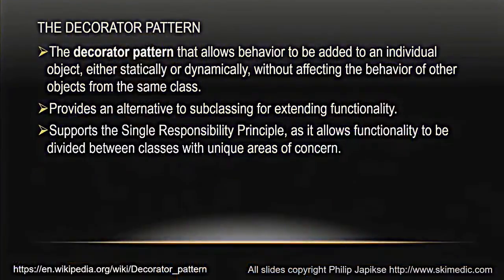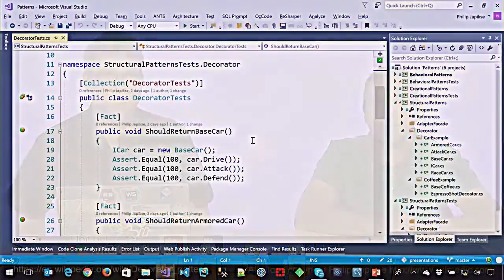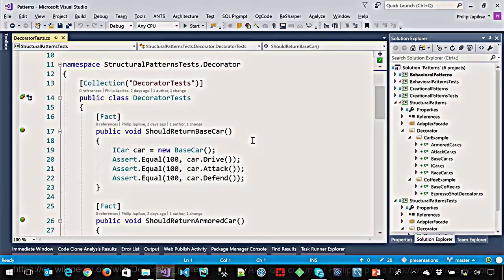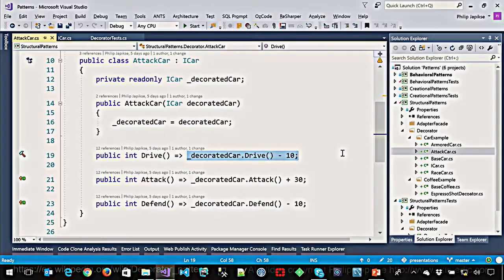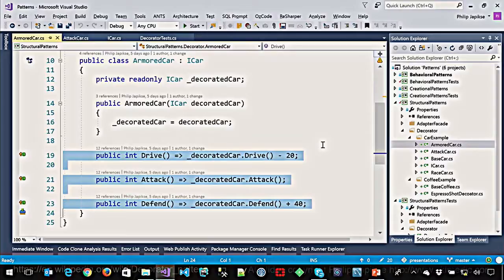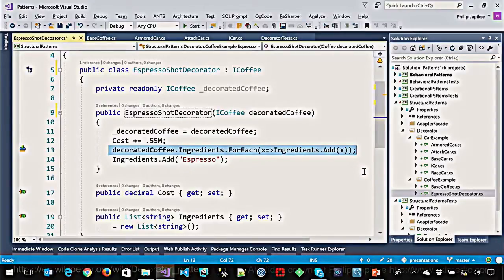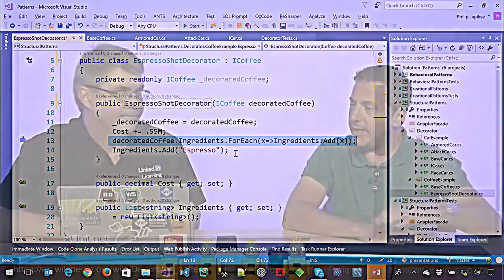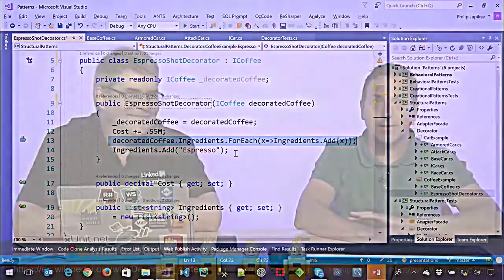Make Design Patterns: Decorator Very Easy 2017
Hello Dears,

This is the last of an eight part series where Robert is joined by Phil Japikse to discuss design patterns. A design pattern is a best practice you can use in your code to solve a common problem.  In this episode, Phil demonstrates the Decorator pattern. This pattern allows behavior to be added to an individual object, either statically or dynamically, without affecting the behavior of other objects from the same class.

Resources:

- Design Patterns: Elements of Reusable Object-Oriented Software book
- Head First Design Patterns book

Thanks.